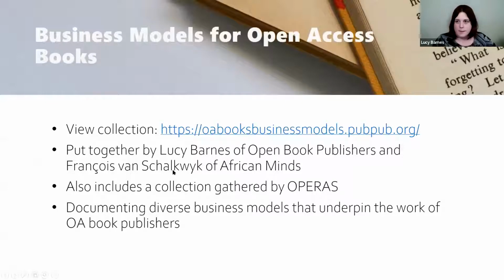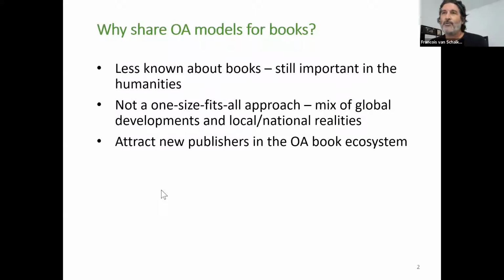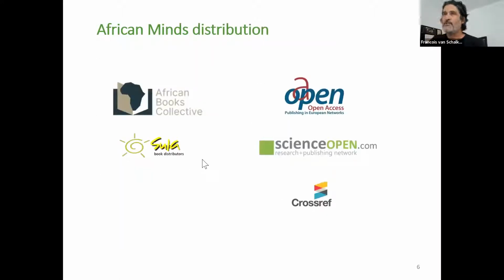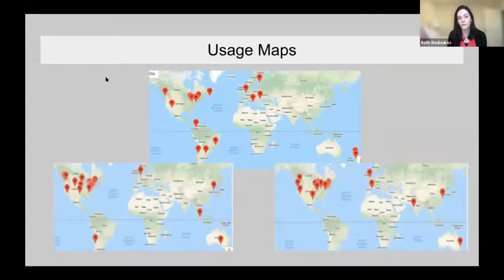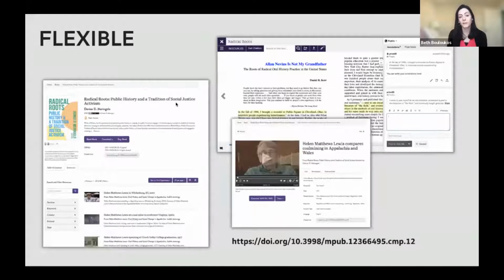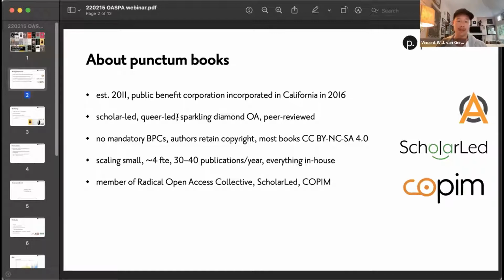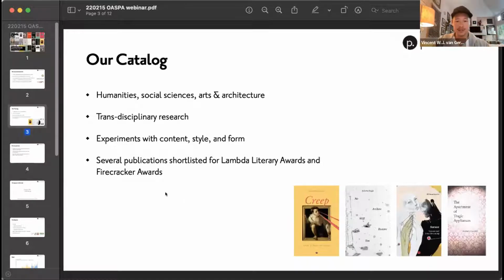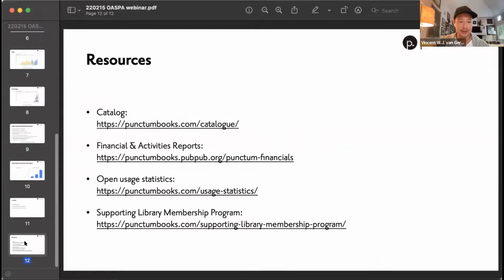Webinar: Business Models for Open Access Books - A Compendium (February 2022)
This webinar focuses on business models for open access books. It presents a new online resource, in which a range of open access book presses from different countries around the world share their business model including: how it works, why it took the form it did, and the specific factors that shape and guide its ongoing development. The collection will be open for other presses to add their own business models, and it will be a resource for consultation by anyone interested in this issue.

Chaired by Lucy Barnes (Open Book Publishers)
Panelists: Francois van Schalkwyk (African Minds); Beth Bouloukos (Lever Press); Julien McHardy (Mattering Press); and Vincent W. J. van Gerven Oei (punctum books)